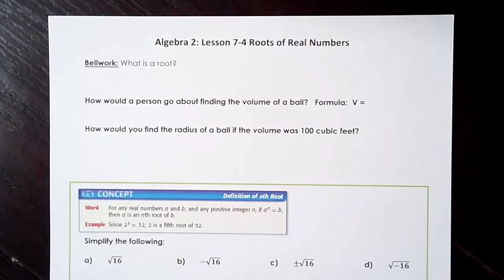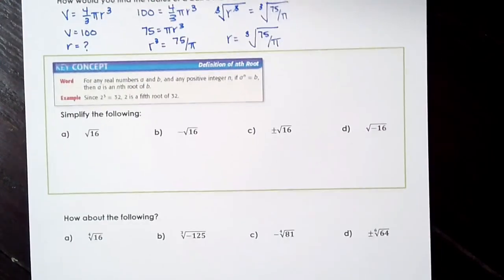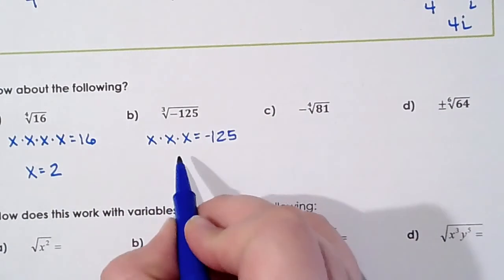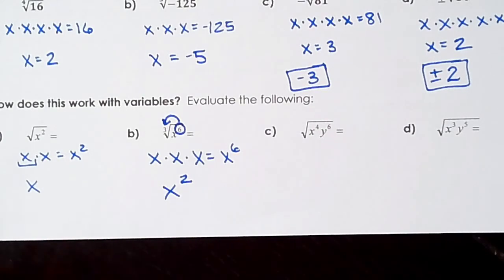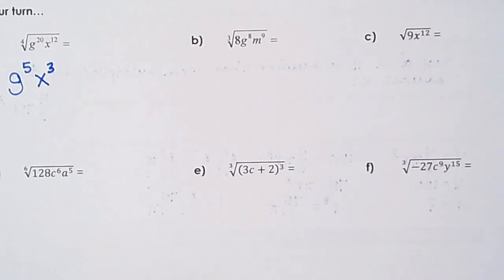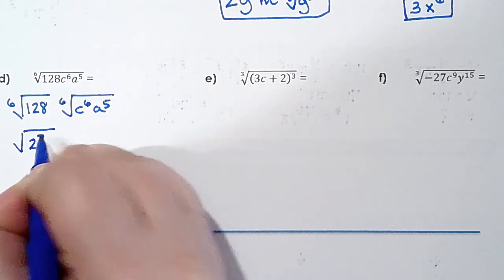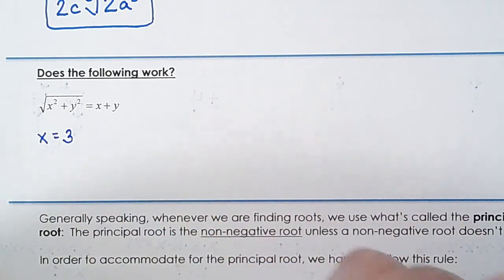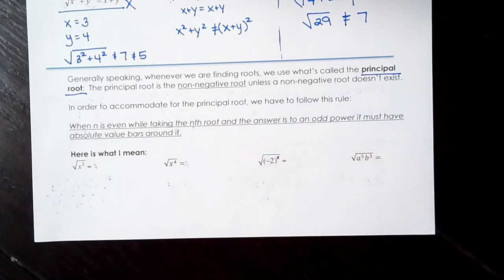A2 Notes 7.4